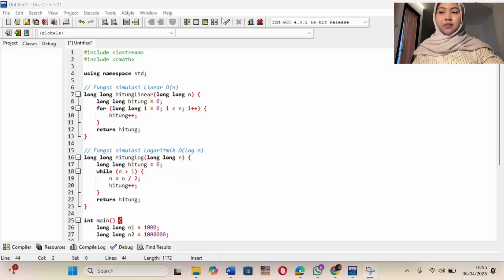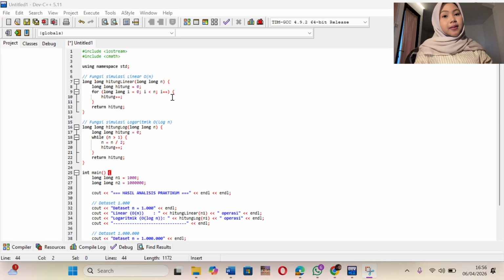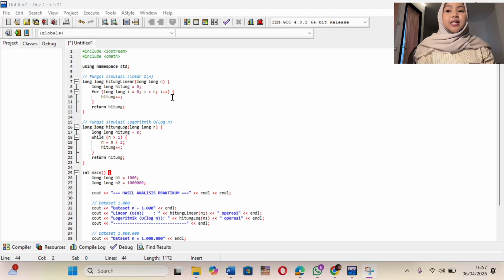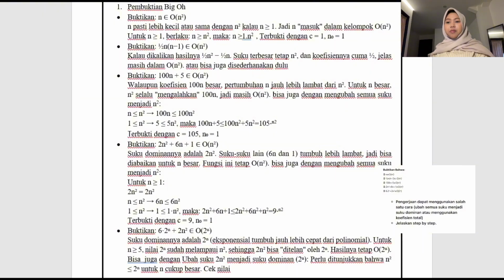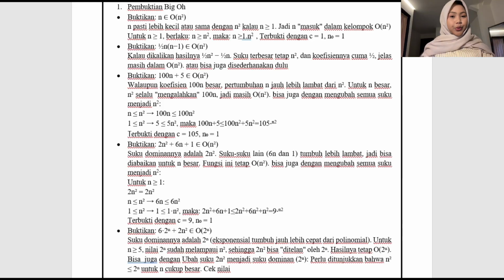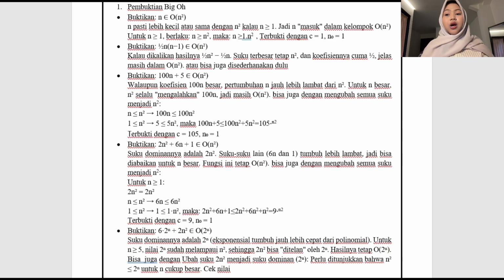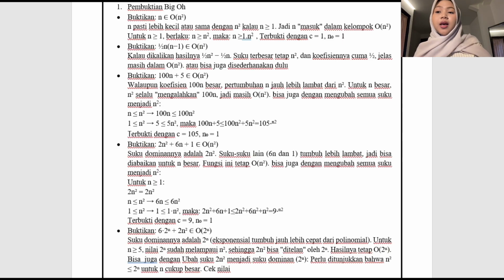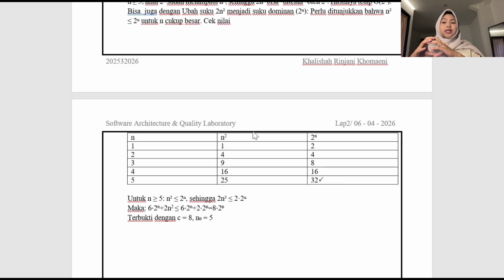Laporan 1_Khalishah Rinjani Khomaeni_202532026